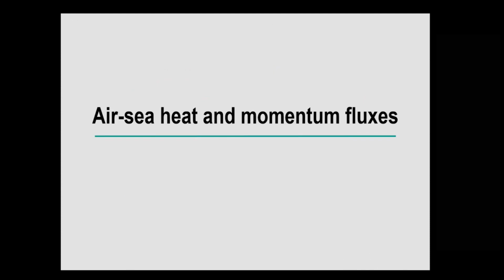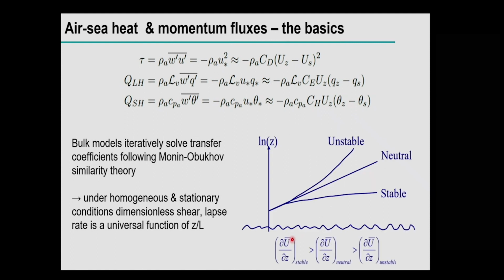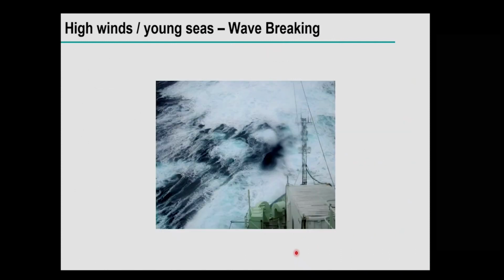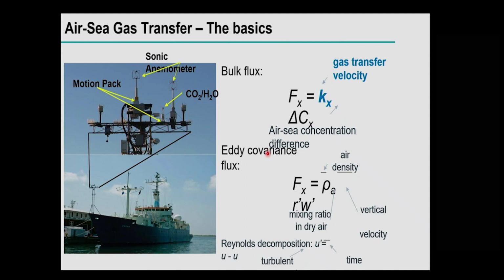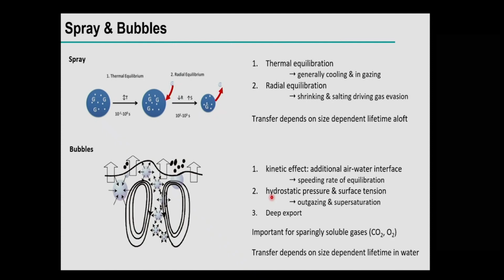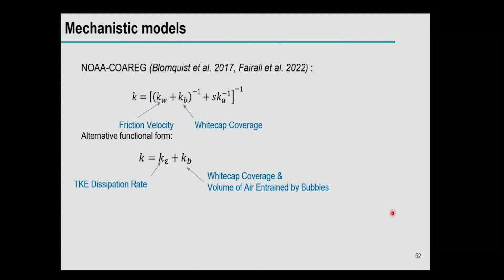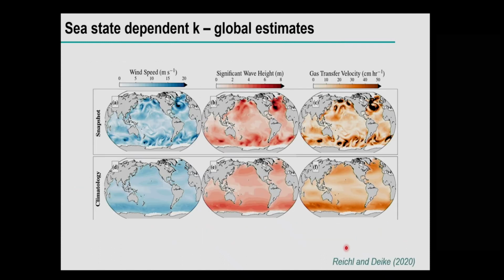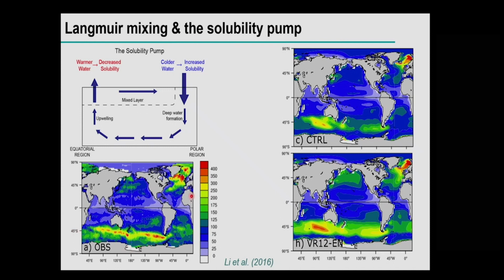Waves at the heart of air-sea interactions from local met-ocean to climate scale impacts - S. Brumer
Conference given by Sophia E. Brumer as part of " Waves and Sea State int the Earth System (WISE) " from April 22 to 25, 2024 organized by F. Ardhuin at the Institut d'études scientifiques de Cargèse